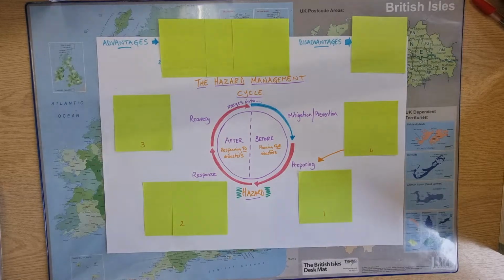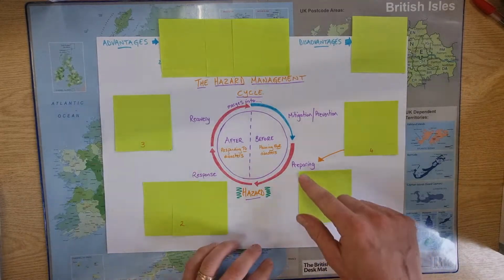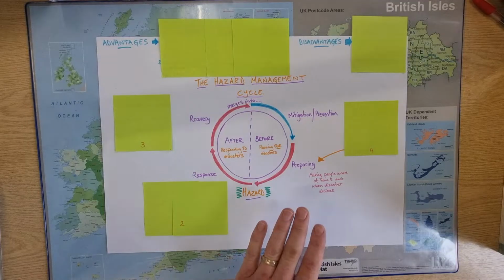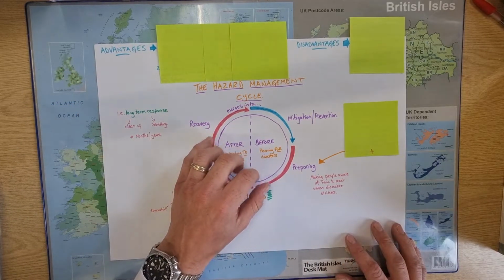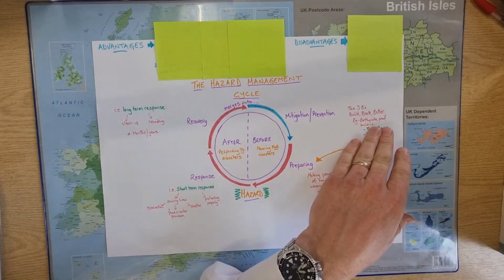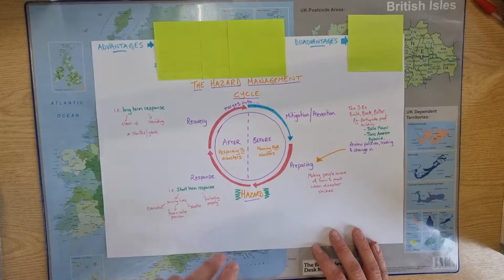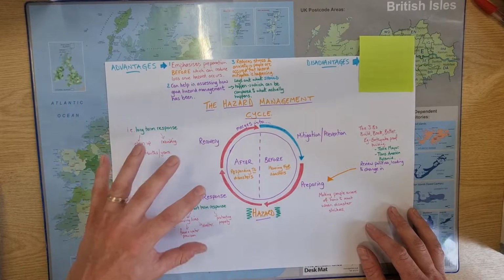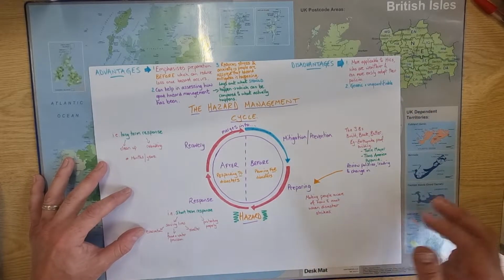Hazard Management Cycle drawn and explained. A Level Geography revision